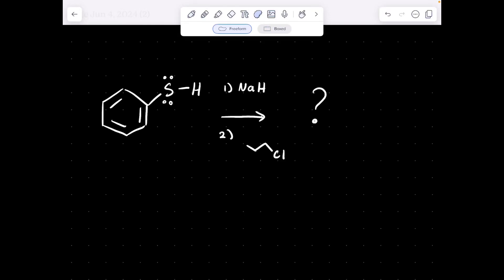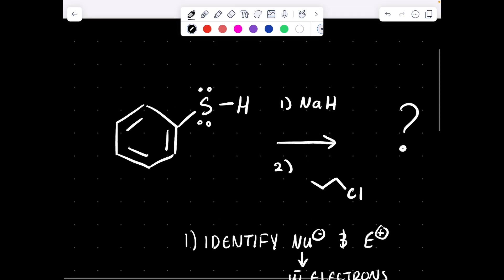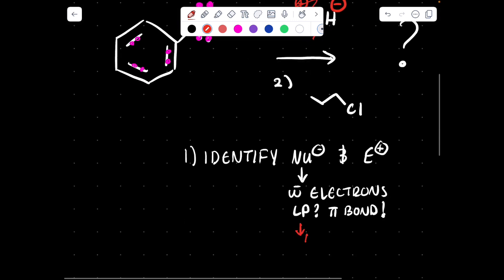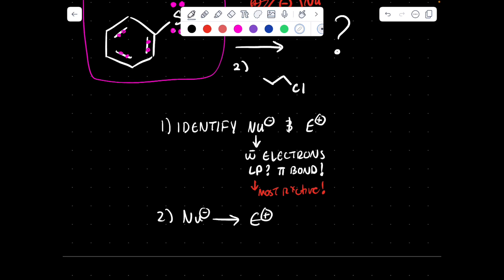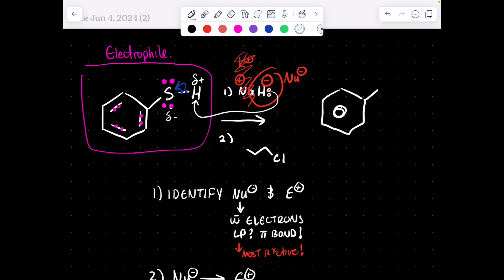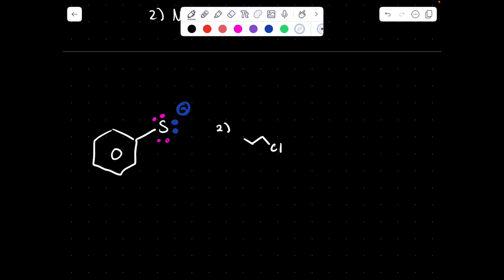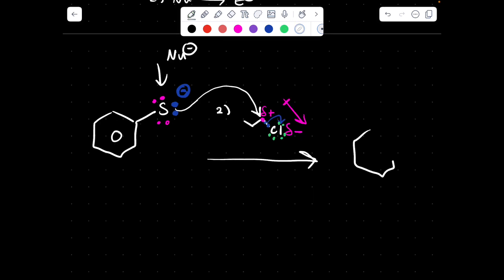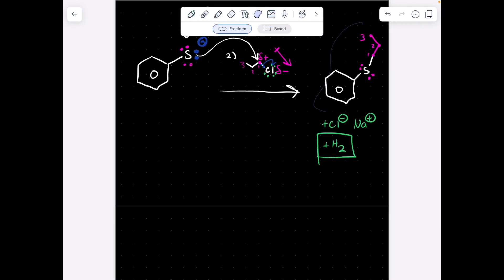How to Perform Every Reaction Ever | Reaction Series | Organic Chemistry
In this video I go over a simplistic reaction and I show arrow pushing, basics to mechanism and the flow of a reaction question